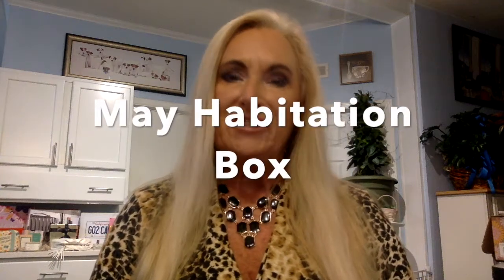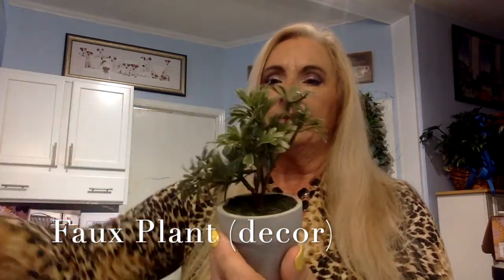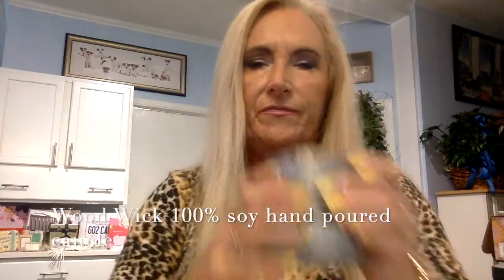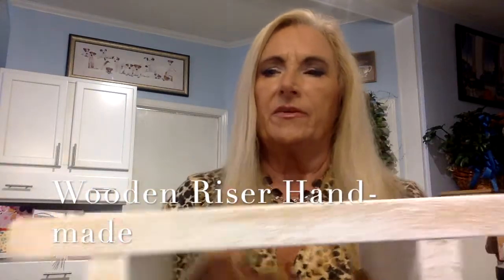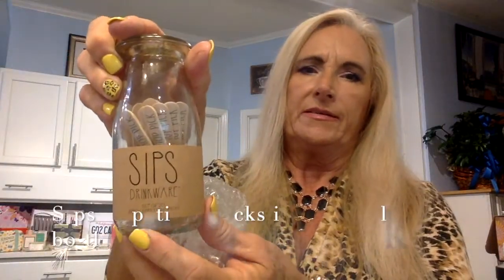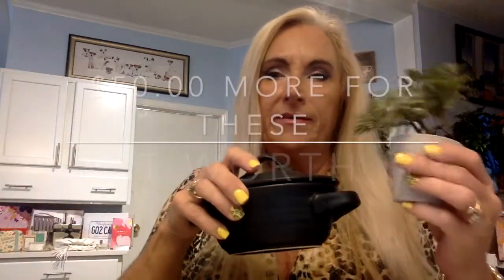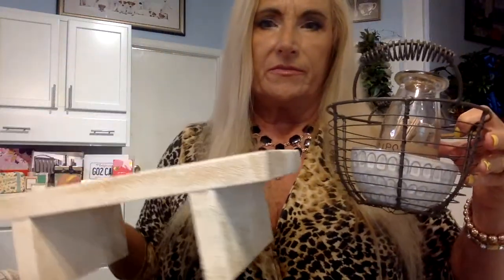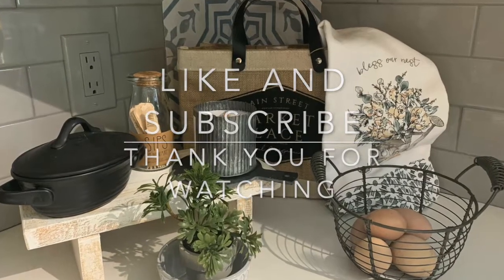May Habitation Subscription Box...ELITE Interior Design. 10% OFF 1st BOX CODE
Do you Love to Decorate your Home? Would you like a Interior designers help? A complete look that pulls all the colors and style together. well look no further, HABITATION BOX is here to help you out! Take a few minutes and see what I got in my first box. Each item is unique and all comes together for a great Market place design.

I contacted the founder and designer Kelly and she is offering a special discount of 10% off your first box to all of you! Yes the Miss Jackie Russell subscribers. just use the code at check should you decide to add her lovely designs to your home decor.

JOY MESSAGE FOR TODAY:
Go to a county fair and check out the 4-H Club exhibits.  It will renew your faith in the younger generation.
"Life's little Treasure Book On Joy" by H. Jackson Brown, Jr.